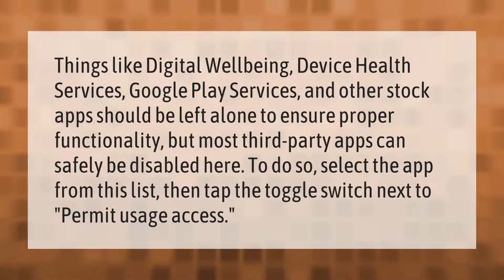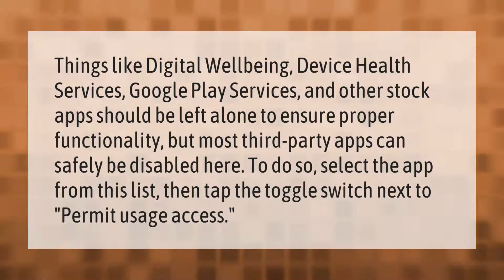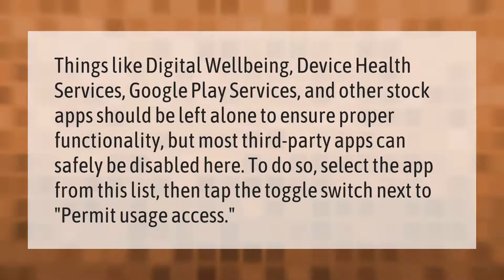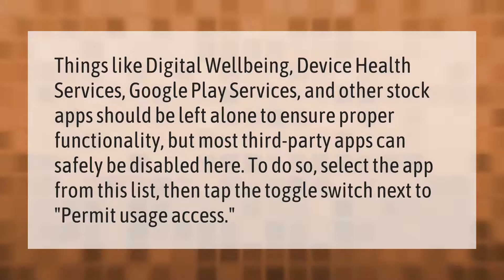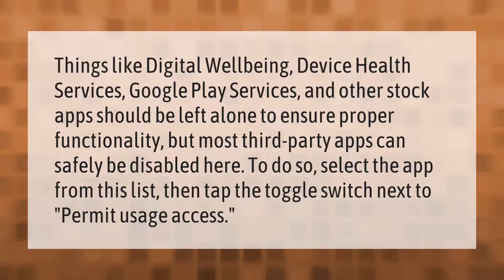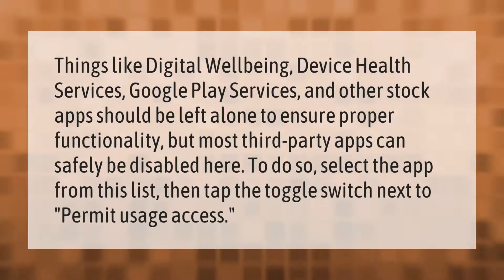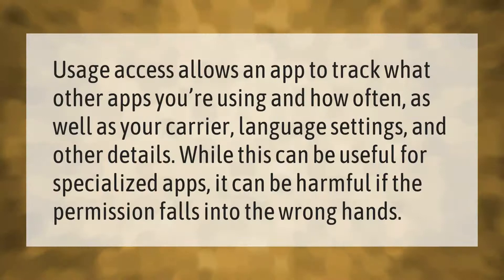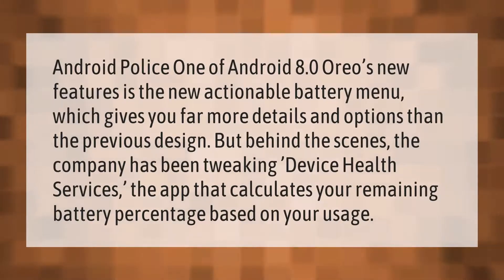Is it OK to disable device health services?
00:00 - Is it OK to disable device health services?
00:40 - Should I turn off usage access?
01:08 - What is health device services?

Laura S. Harris (2021, September 22.) Is it OK to disable device health services?
    AskAbout.video/articles/Is-it-OK-to-disable-device-health-services-263624